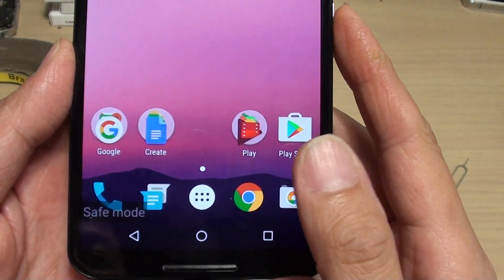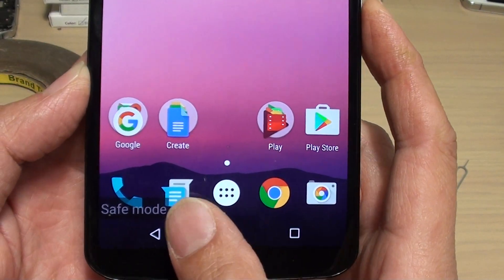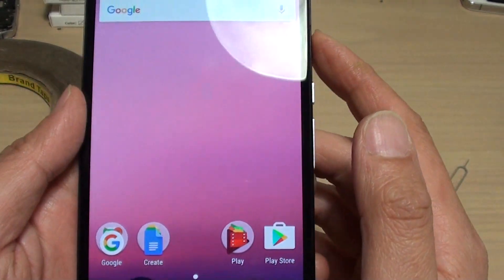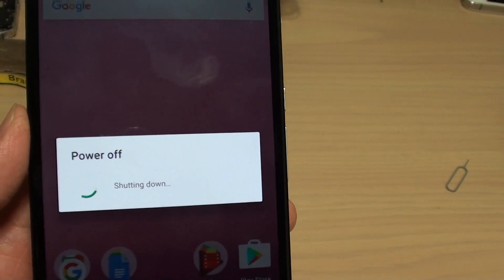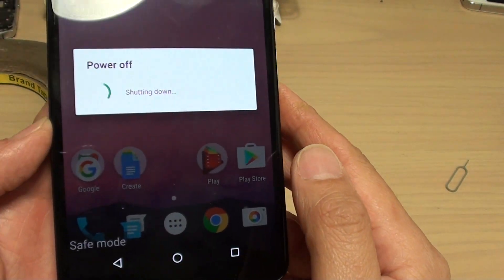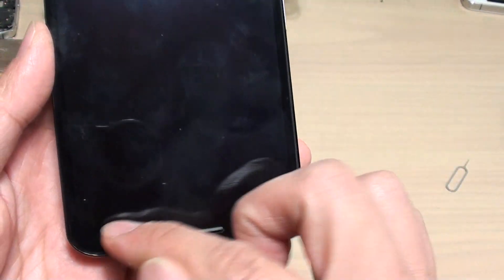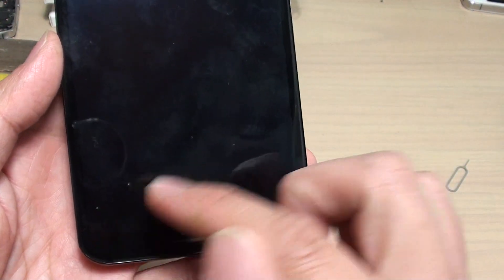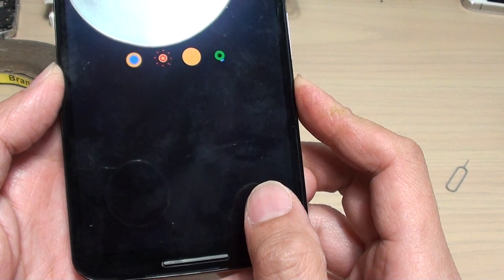Google Nexus 6: How to Exit Safe Mode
Learn how you can exit Safe Mode on Google Nexus 6.